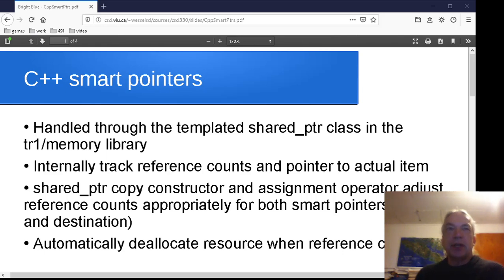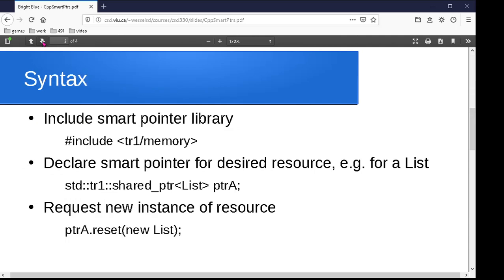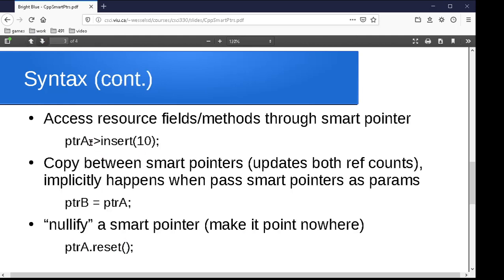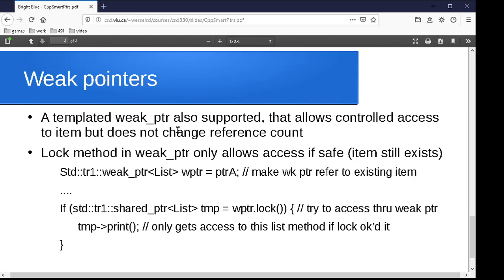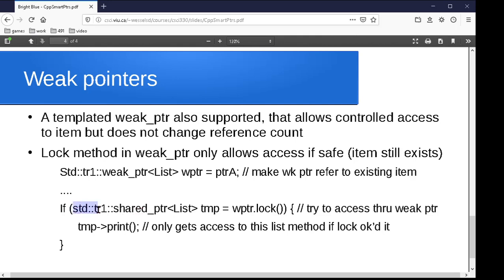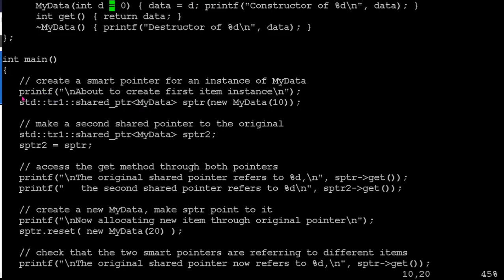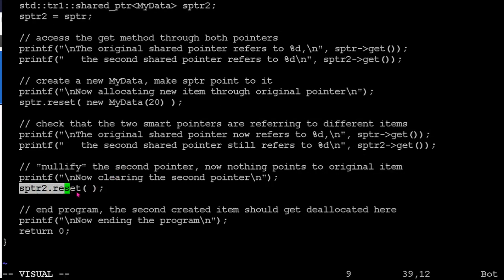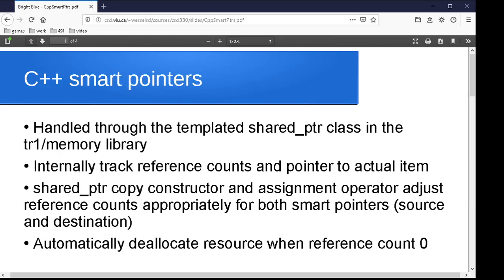CSCI 330 C++ Smart pointers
In this video we look at smart pointers in C++, specifically shared_ptr and weak_ptr as supplied through the tr1/memory library. We look at basic syntax and use examples, and relate the supported operations to the theory of smart pointers discussed in earlier videos.